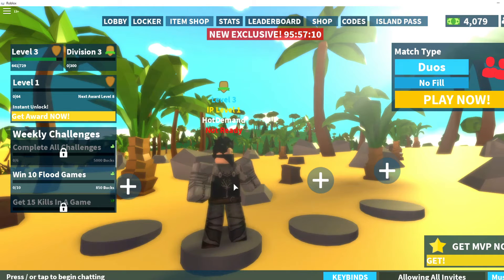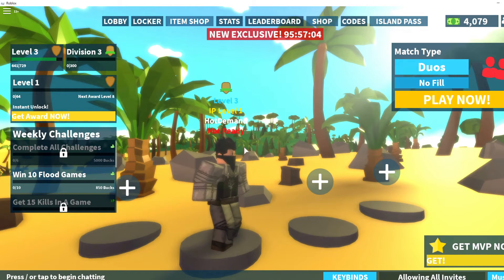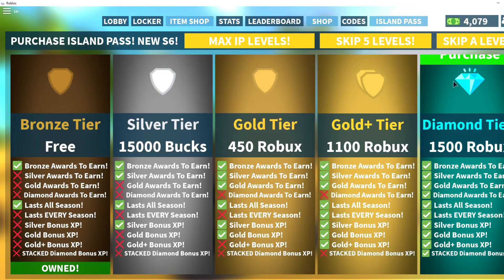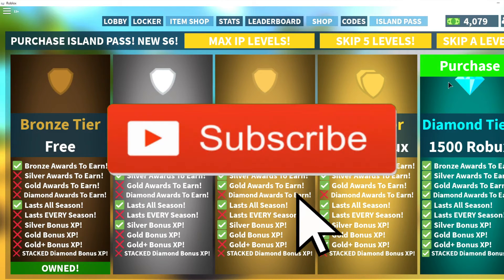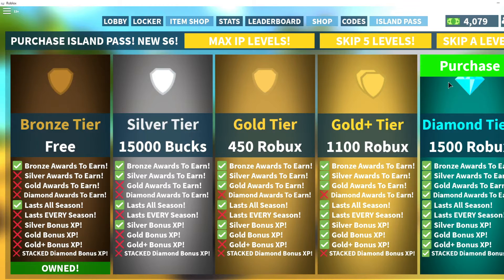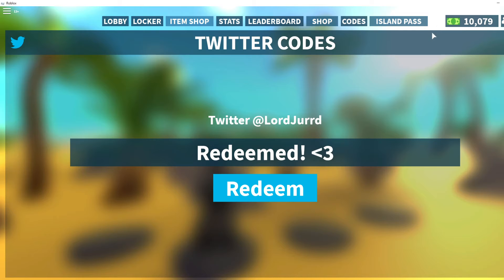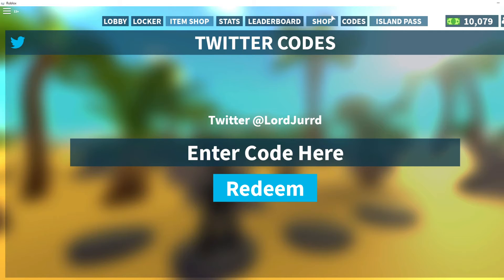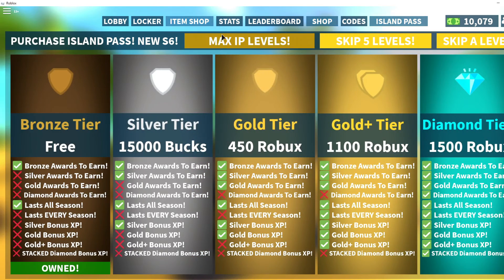NEW ISLAND ROYALE CODES! *FREE BATTLE PASS AND MORE* All Island Royale Codes Roblox 2020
Island Royale gameplay
Island Royale codes
Island Royale codes 2020